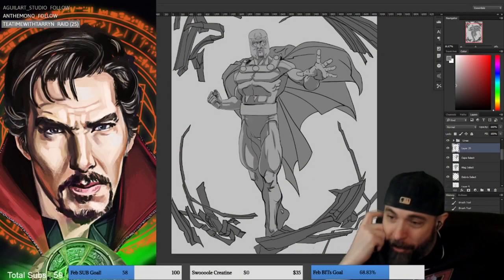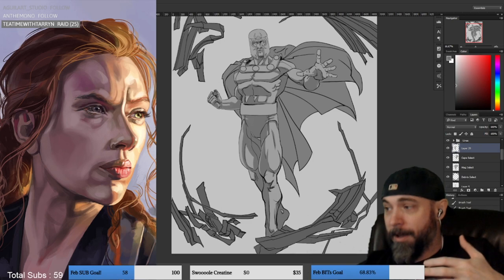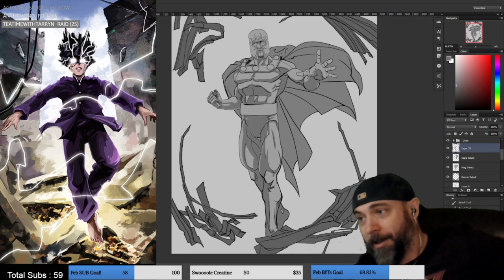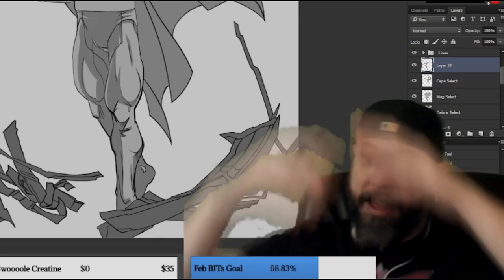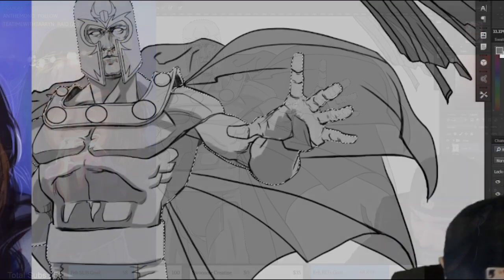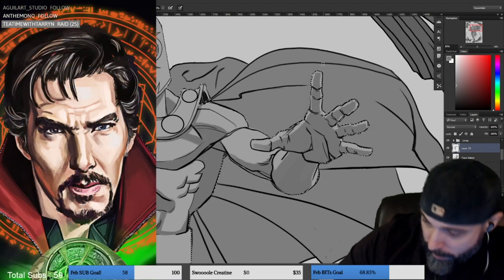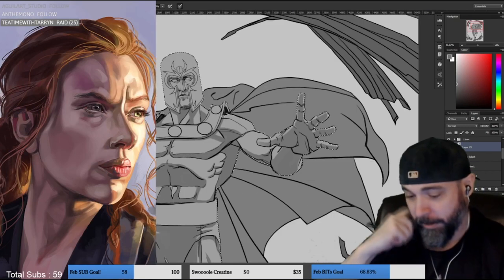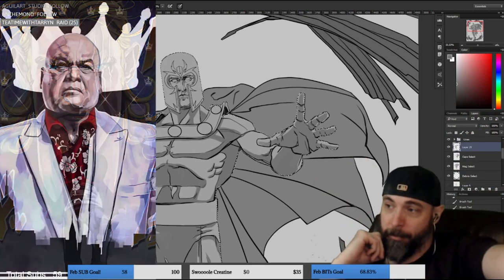Quick Tips Shadows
This was done live on Twitch, so when my chat asks questions about my process, I often go on long, rambling tangents and try my best to break it down. Stop by the stream and join in!